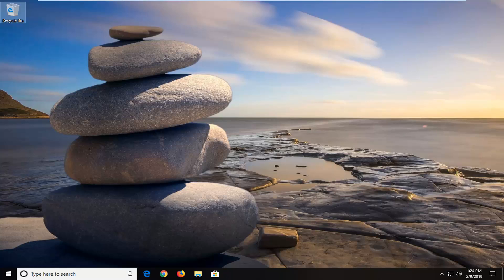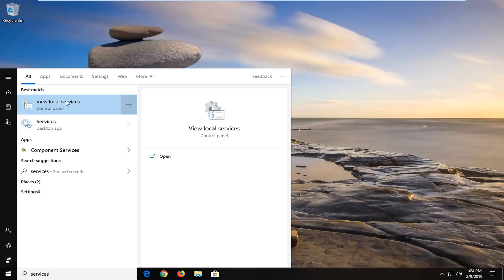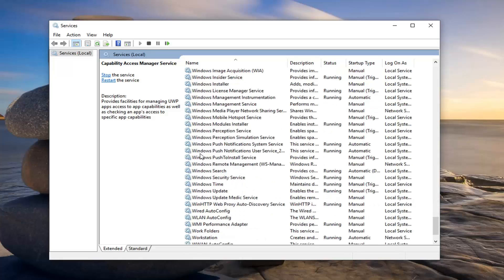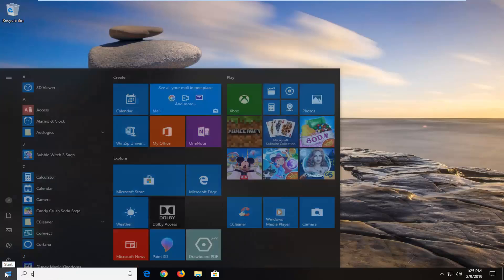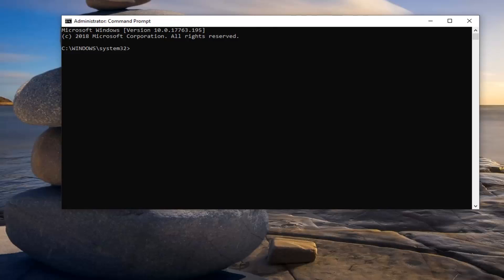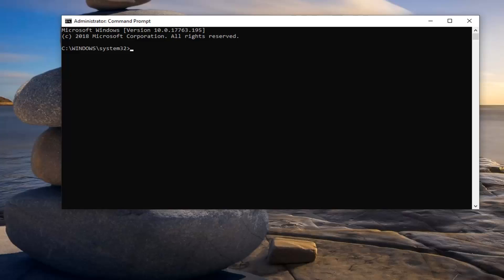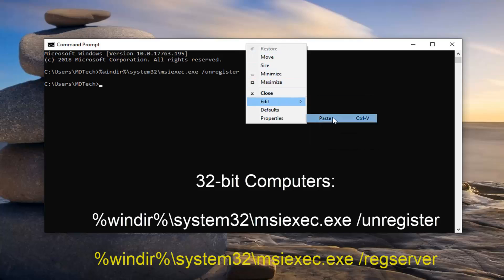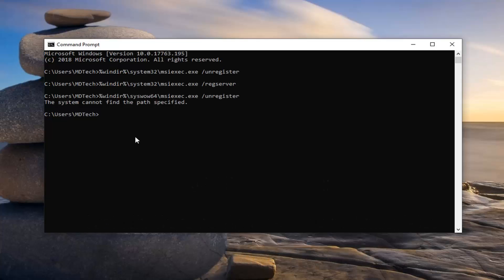Windows Installer Not Working Properly FIX In Windows 10 [Tutorial]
The Windows Installer is a service that allows you to install and uninstall programs or applications. If you suddenly can't install or uninstall any programs, here's how to get the Windows Installer working again.

Commands:

%windir%\system32\msiexec.exe /unregister

%windir%\system32\msiexec.exe /regserver

%windir%\syswow64\msiexec.exe /unregister

%windir%\syswow64\msiexec.exe /regserver